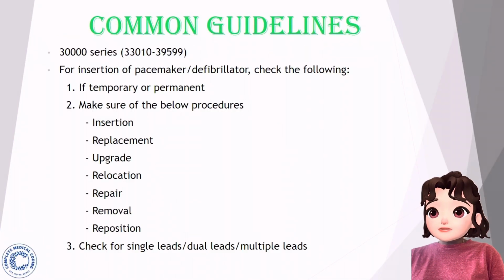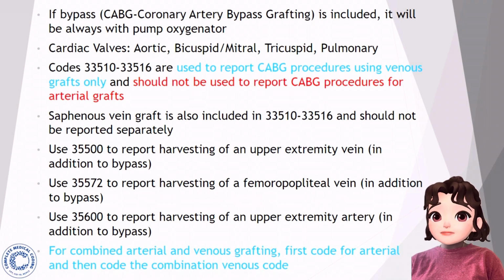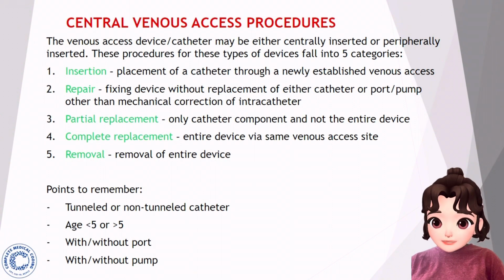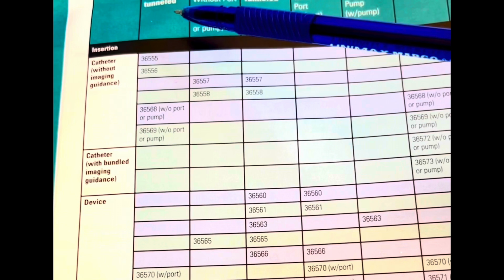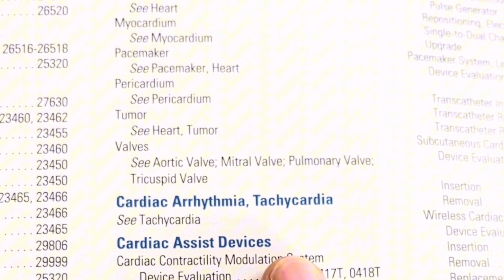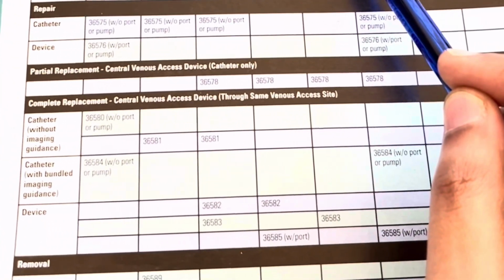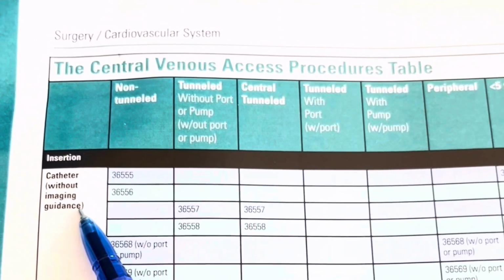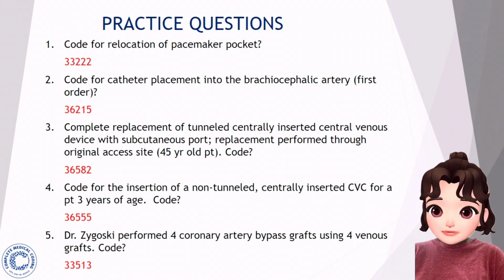CH-9 : CARDIOVASCULAR SYSTEM (30000 series) l Medical Coding Course l CMC l Coding Career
Cardiovascular System